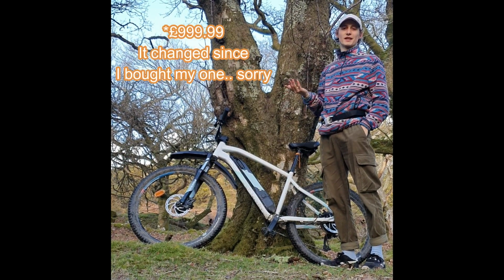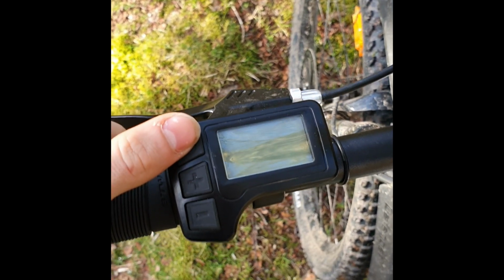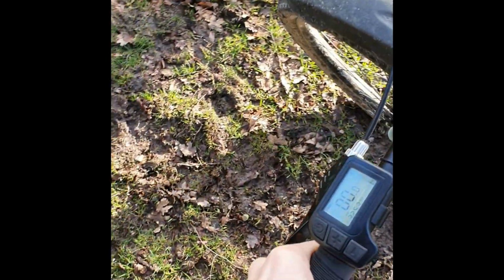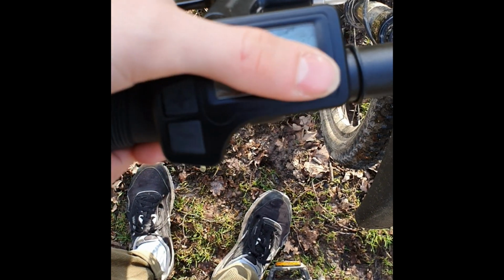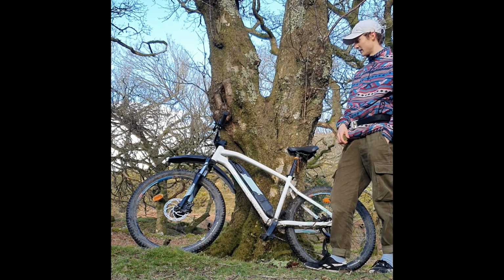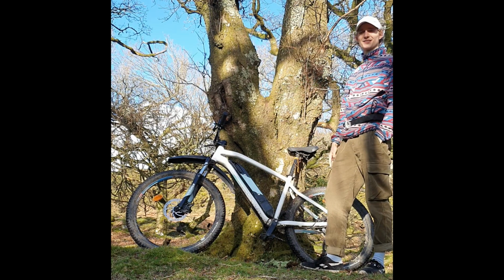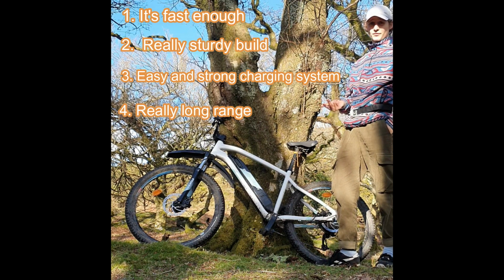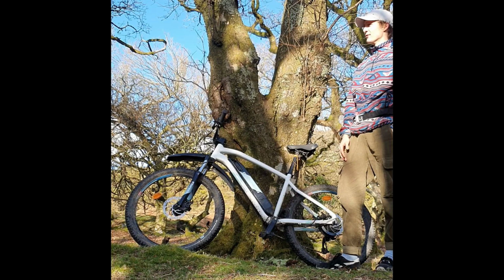Decathlon EST-100 Rockrider In-depth REVIEW/THINGS TO KNOW. ENGLISH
I just made this video to share how much I love this bike and how unexpected it was from all the previous things I heard from other reviews. I hope this helps in your decision in buying it (which you definitely should).